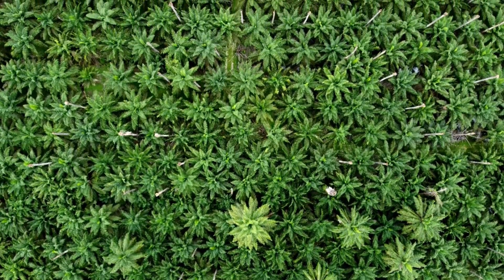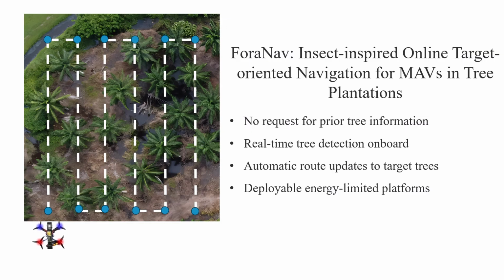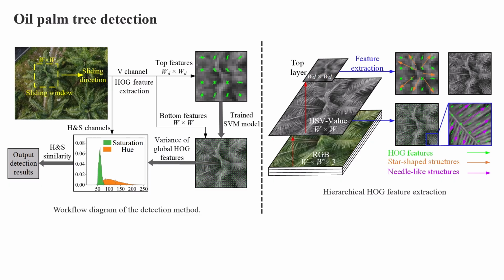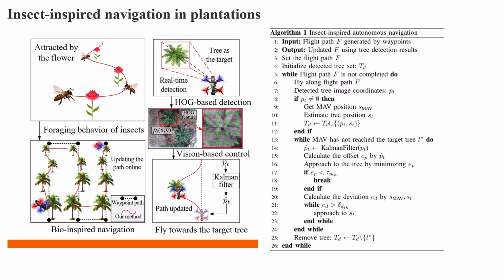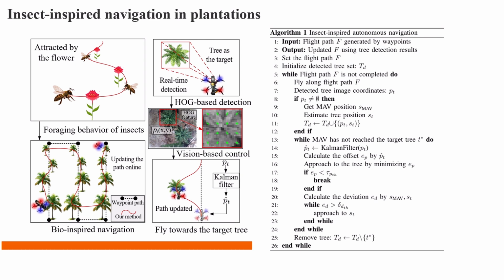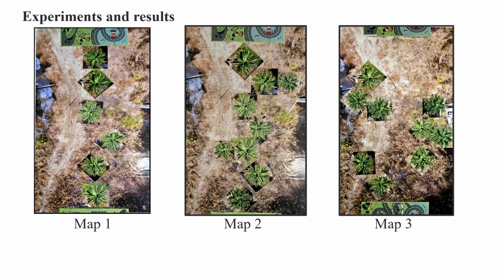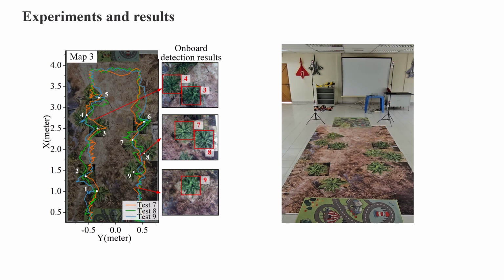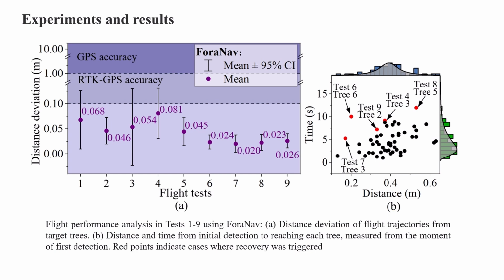ForaNav: Insect-inspired Online Target-oriented Navigation for MAVs in Tree Plantations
This work has been accepted for publication in IEEE Robotics and Automation Letters (RA-L).